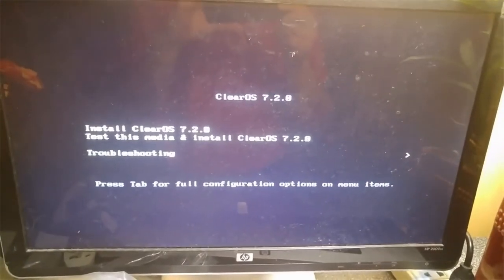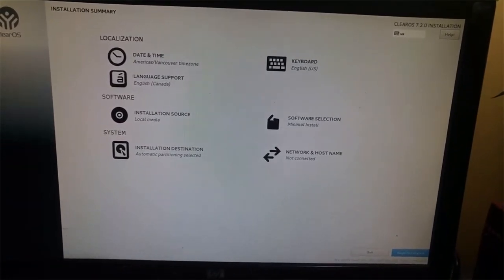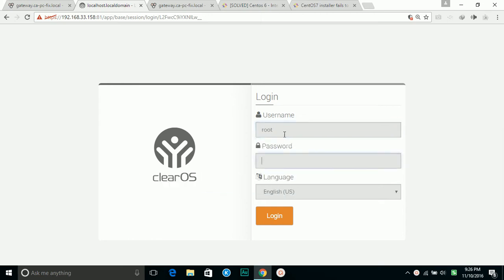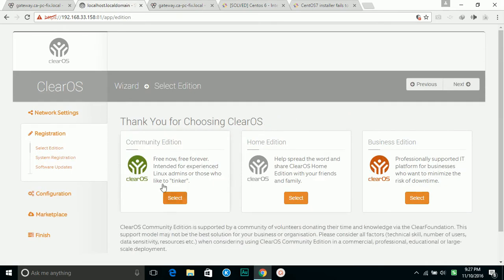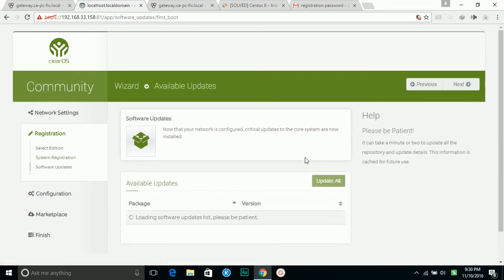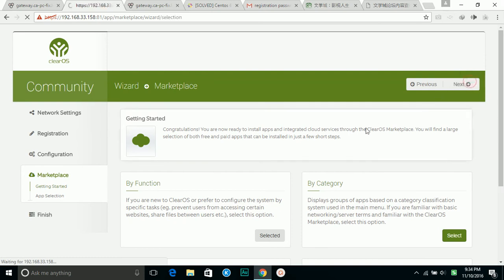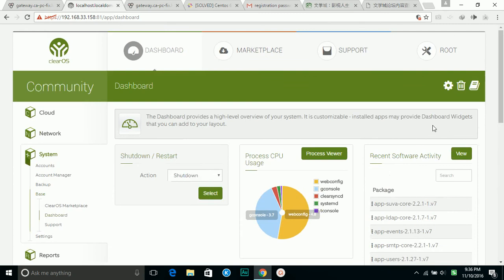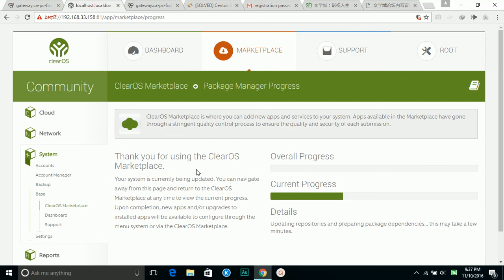Installing ClearOS 7 (step by steps)